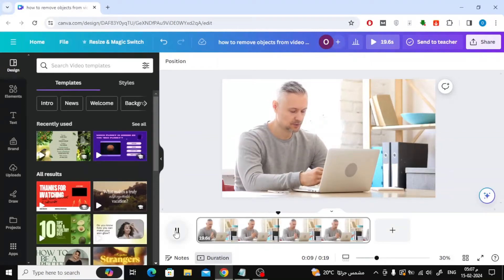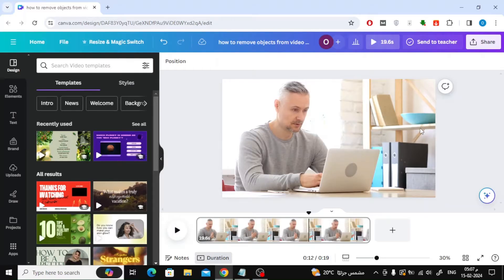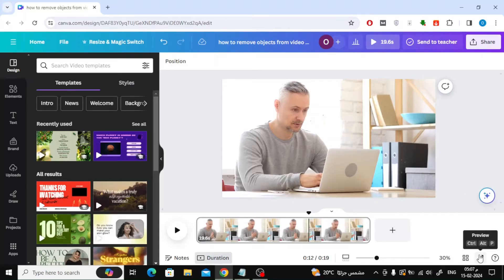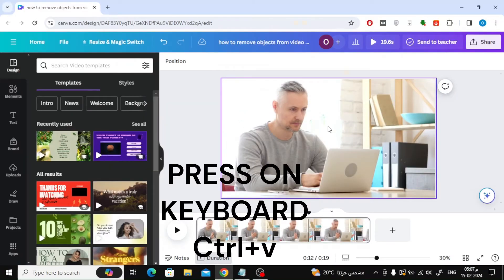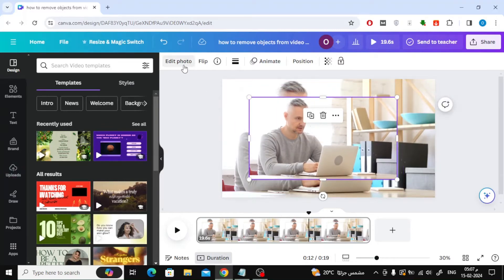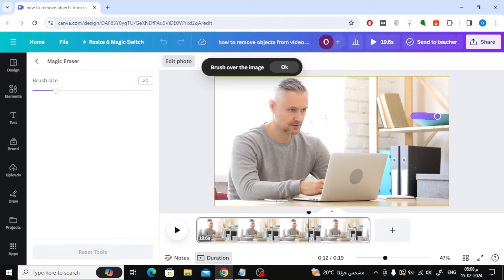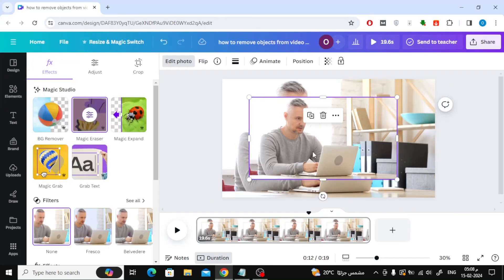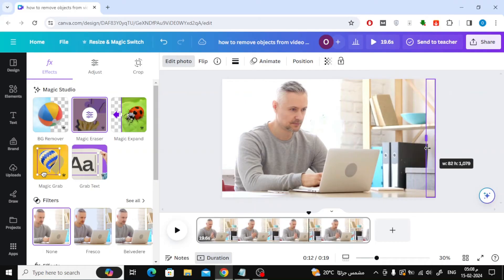How To Remove Objects From Video In Canva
Unlock the power of video editing with Canva as we show you how to seamlessly remove unwanted objects from your footage!

Whether it's a distracting background element or an imperfection you want to eliminate, this tutorial will guide you through the process step by step.
Learn how to use Canva's powerful editing tools to effortlessly remove objects from your videos, even if you're a beginner.